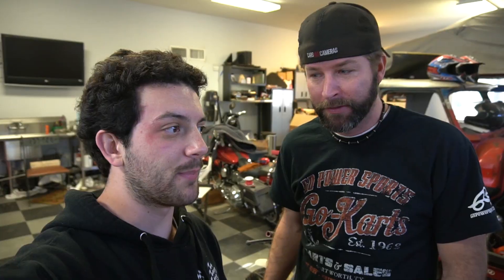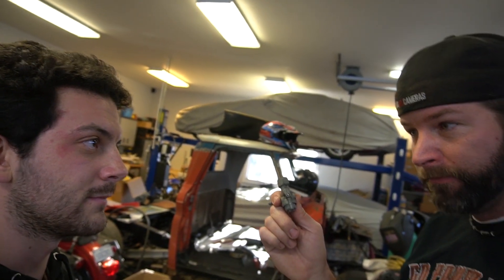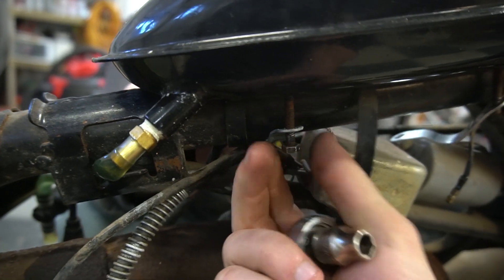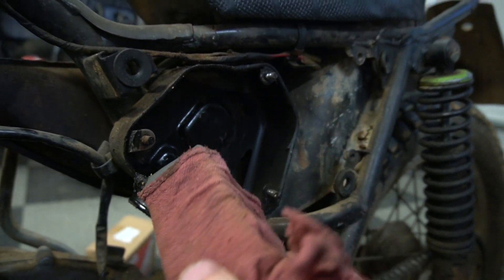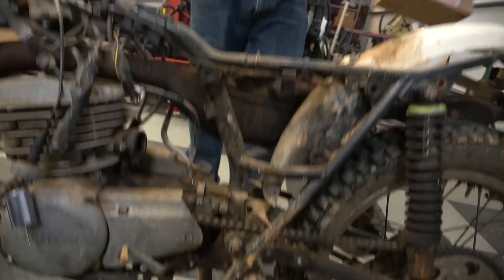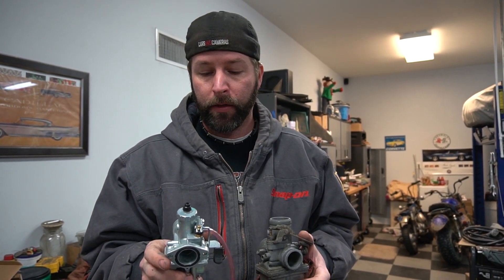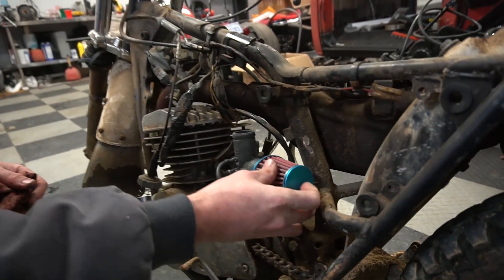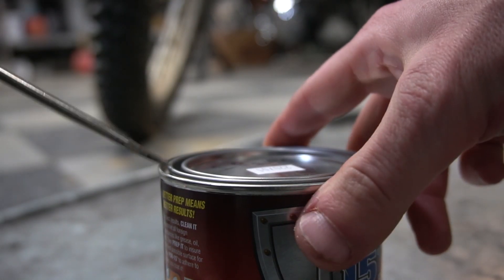Vintage Kawasaki Restoration FAIL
Ike's vintage 1974 Kawasaki KT250 two stroke trials dirt bike gets new parts for this week's Off Road Wednesday. Being an uncommon Kawasaki, parts (carburetors, fuel tanks, tires) for this dirt bike are hard to find.